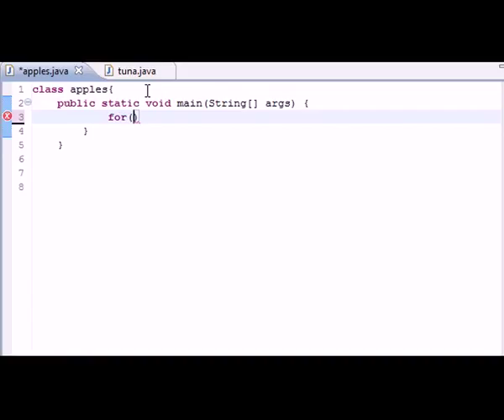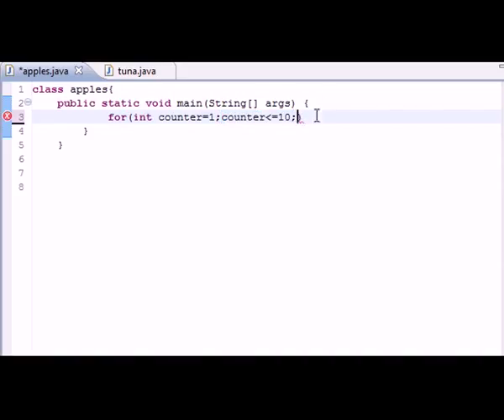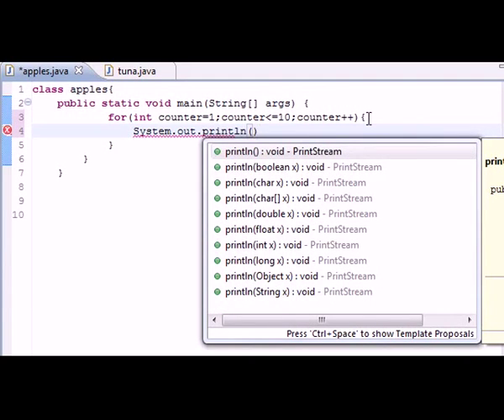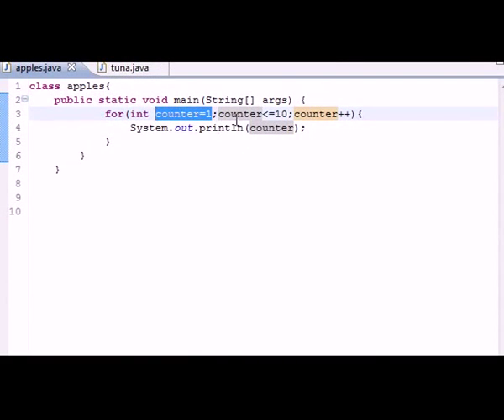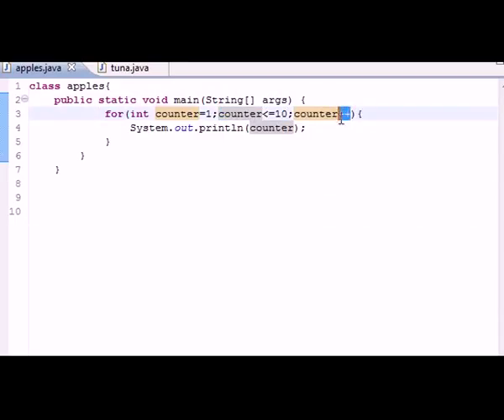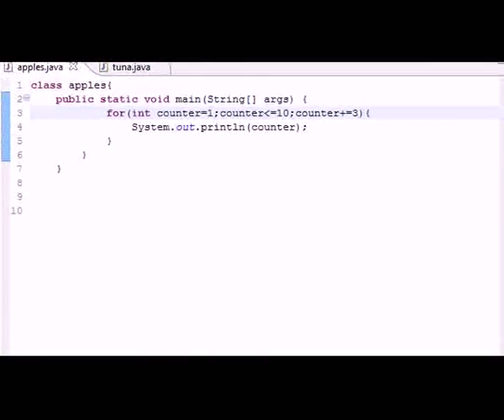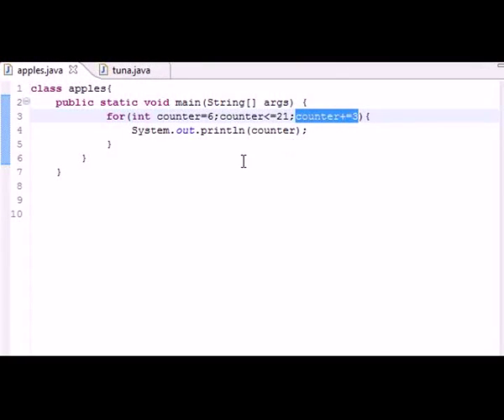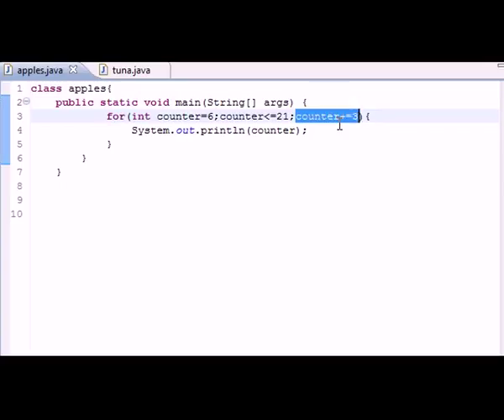Java Programming Tutorial 22 for Loops or iterator loop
vevon java programming tutorials for for loops or saying as iterator loop.